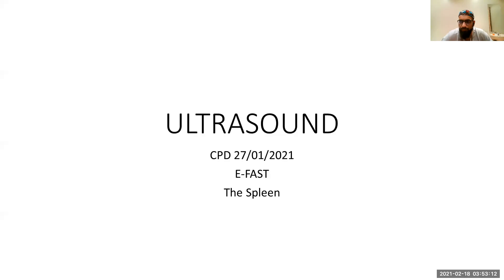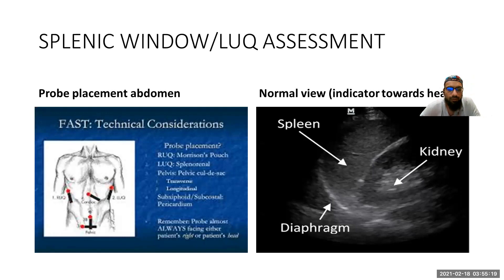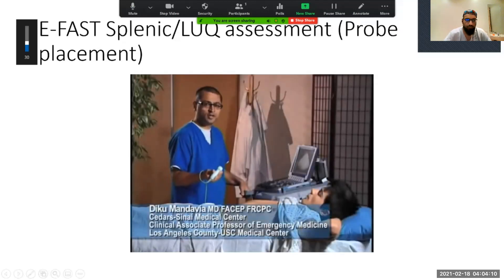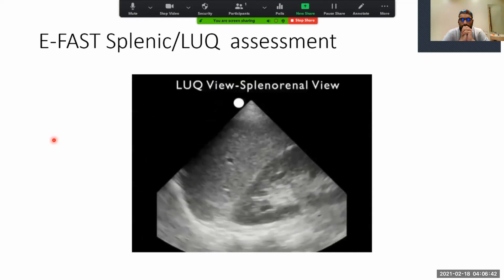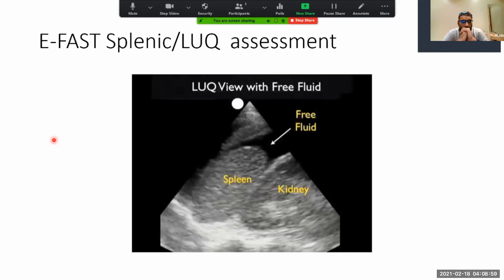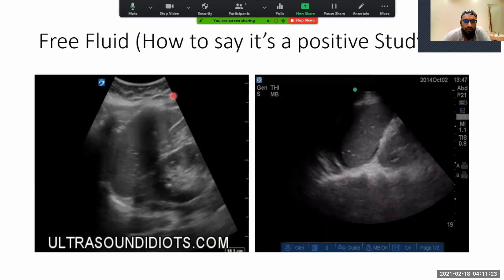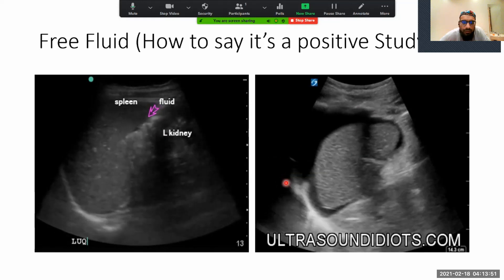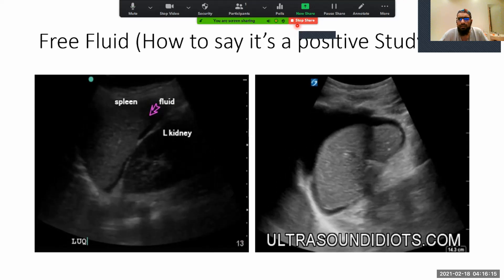E-FAST Exam Focus: Mastering the Splenic Window Technique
Sharpen your E-FAST exam skills with ER Mentorship Hub as we zoom in on the splenic window – a critical aspect of the assessment for trauma patients. This video is dedicated to ensuring healthcare providers are adept at utilizing the splenic window to evaluate for potential injuries and bleeding.

What we'll cover in this tutorial:

The significance of the splenic window in the E-FAST exam.
Step-by-step instruction on obtaining and interpreting the splenic window view.
Tips for differentiating between normal and pathological findings.
Avoiding common mistakes and enhancing the accuracy of your assessments.
Clinical examples to illustrate the importance of the splenic window in trauma cases.
Perfect for ER clinicians, surgeons, and medical students, this focused guide is part of our series dedicated to proficiency in emergency ultrasound techniques.